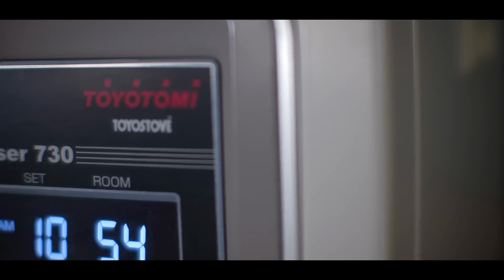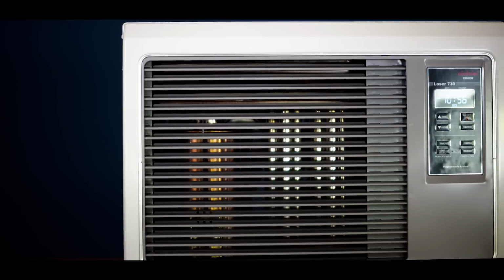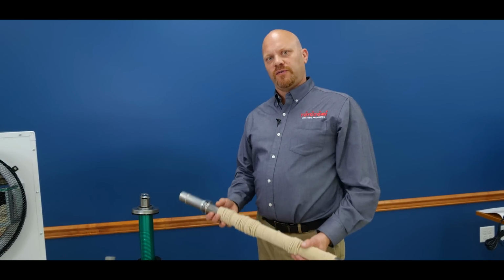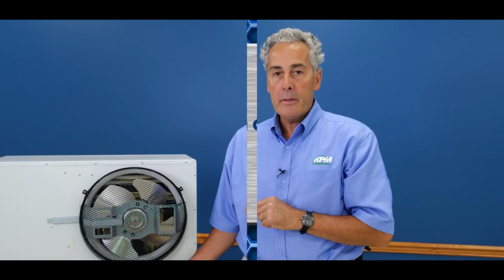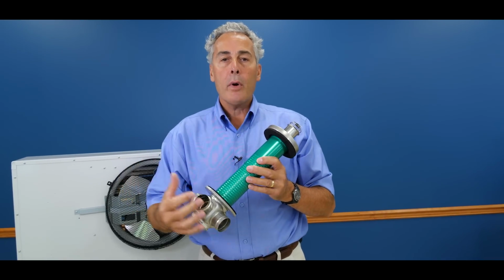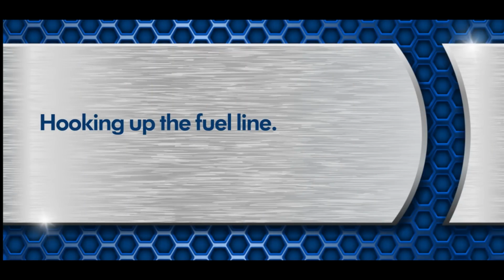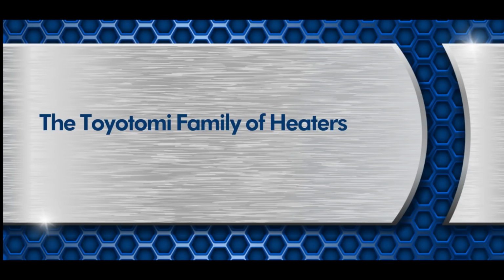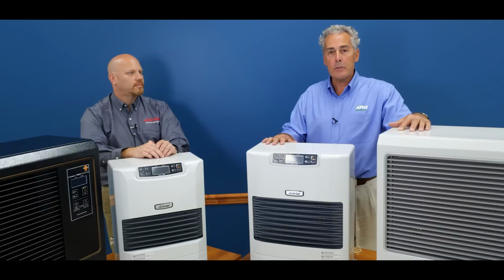Toyotomi direct vent heaters - walk around video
The video you've been waiting for - here is a full walk around of the revolutionary, one of a kind, Toyotomi direct vent heater!  This is the most fuel-efficient oil heater available.  The Toyotomi heater runs on fuel oil, heating your home all while saving you up to 50% over traditional furnaces.  Toyotomi heaters are used as supplemental heat sources, too - meaning homeowners add them when they have a cold room, outbuilding, basement, or addition.

This walk around includes unit information as well as DIY tips for installing these units yourself.   Quick, easy, and money saving.  This is the Toyotomi direct vent heater.